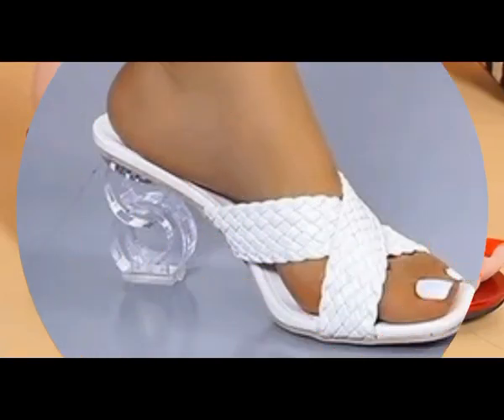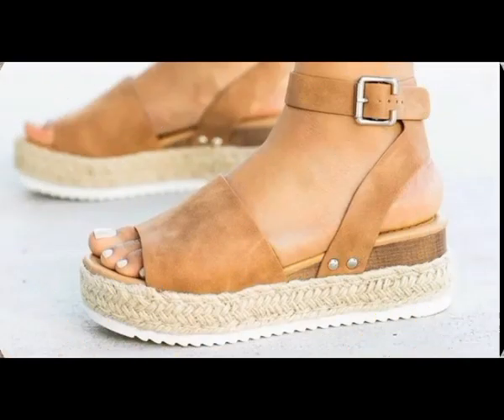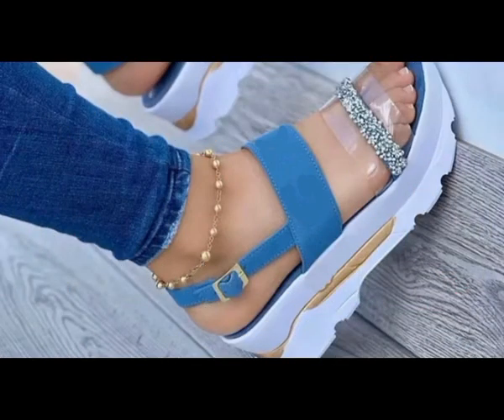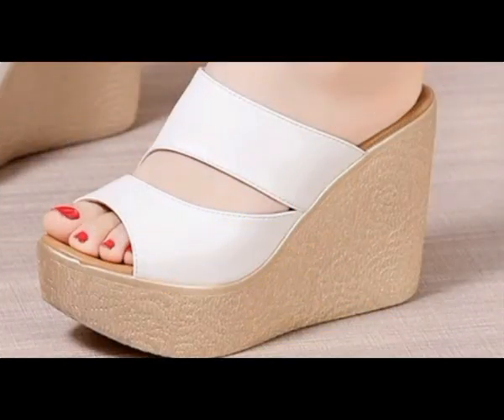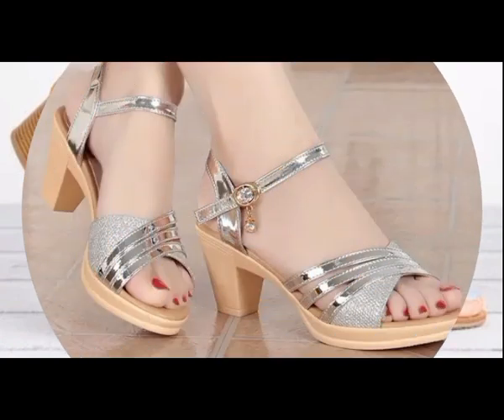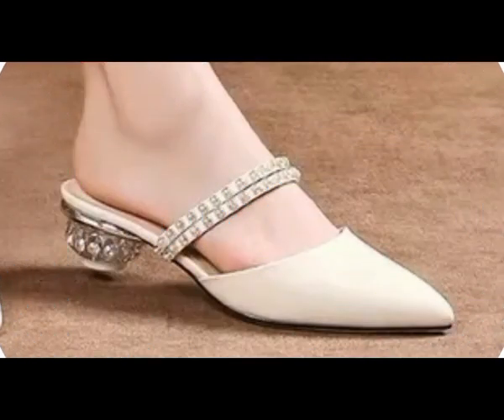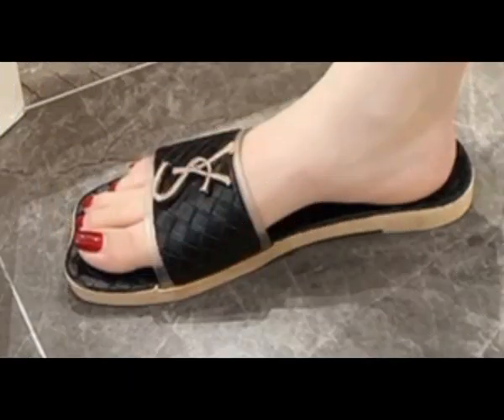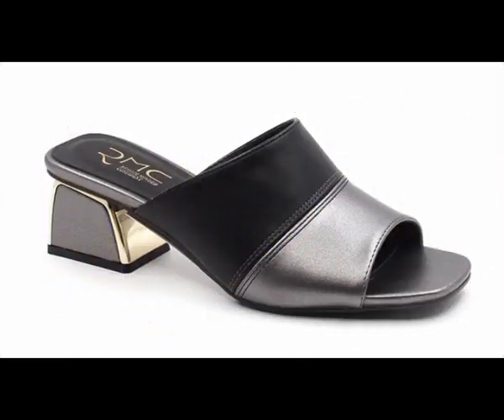LATEST 2023-24 AMAZING FOOTWEARS NEW OFFICE STYLE WOMEN SHOES SANDALS DESIGNS